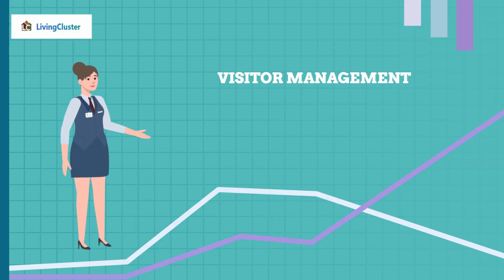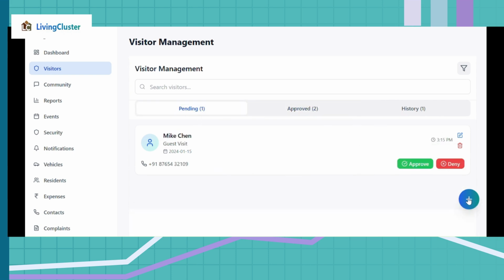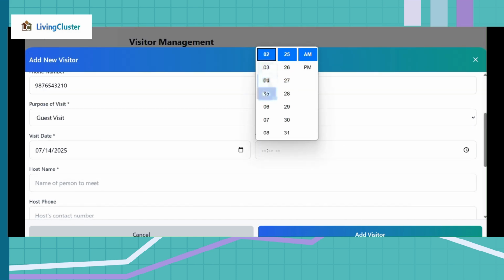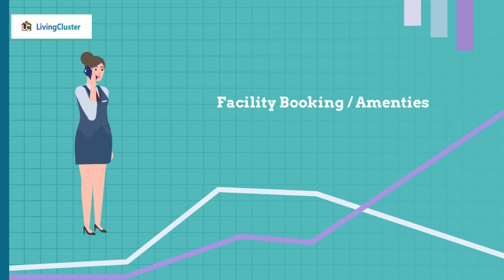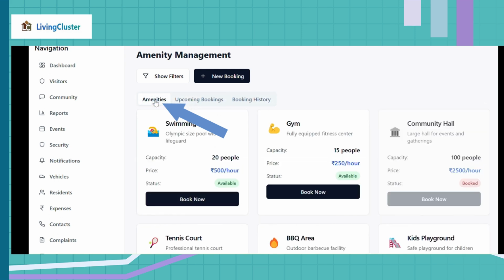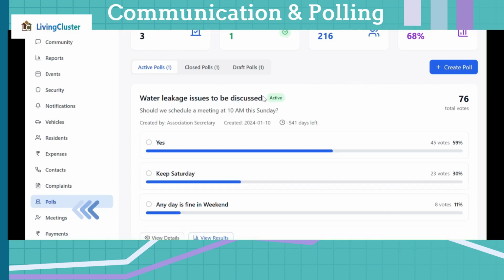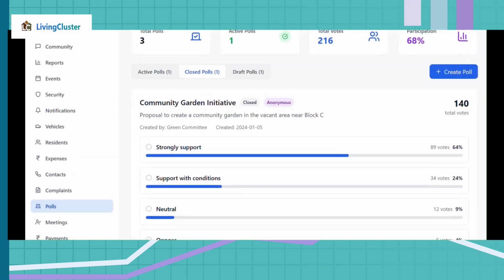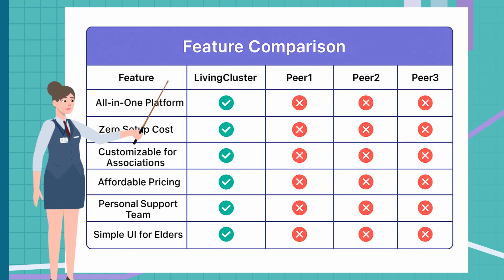What If Your Apartment Could Talk to You? 🤯 | LivingCluster Demo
Welcome to the official demo of **LivingCluster** — your smart, secure, and seamless solution for managing residential communities.

🏢 LivingCluster is a powerful mobile and web-based platform designed to enhance community living.

🔑 Key Features Demonstrated:
- Resident login and dashboard overview
- Real-time visitor notifications & SOS alerts
- Payments & Expense Tracking
- Amenity Booking & Documents Section
- Complaints Tracking

⚙️ Residents can access using:
- Web Application

📲 Whether you're a resident, property manager, or association board, LivingCluster makes communication and security effortless.